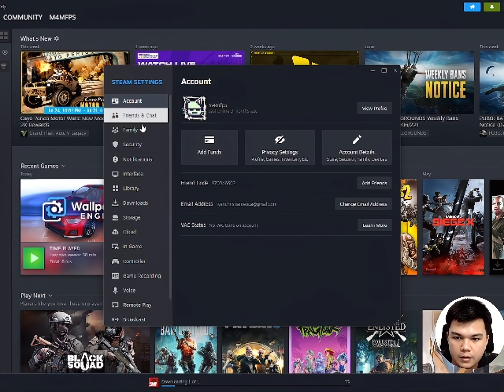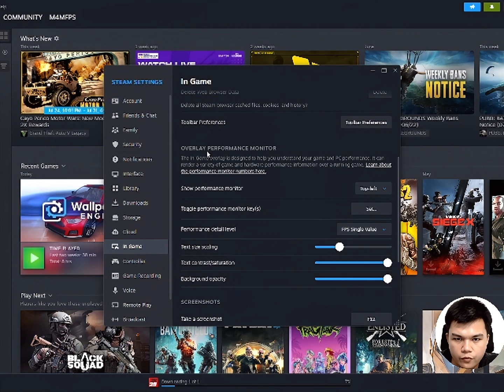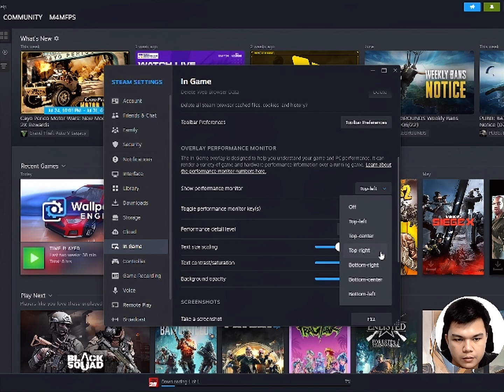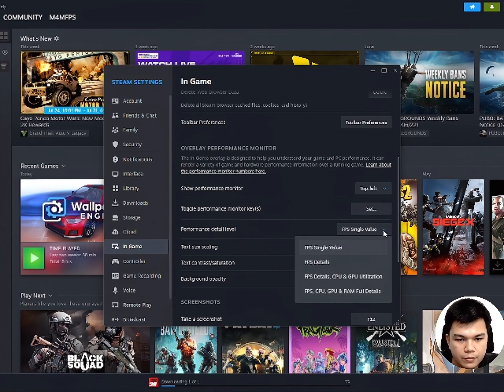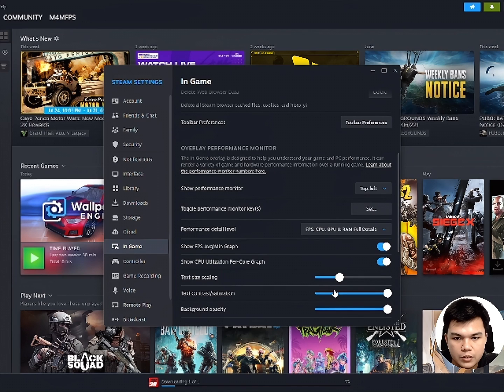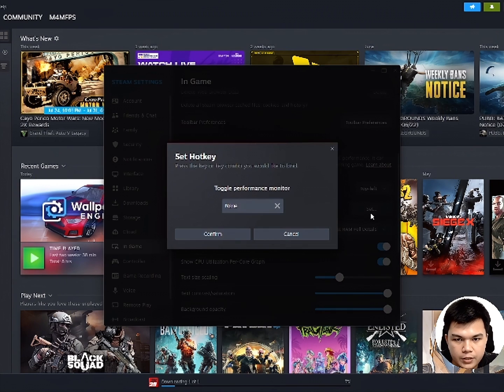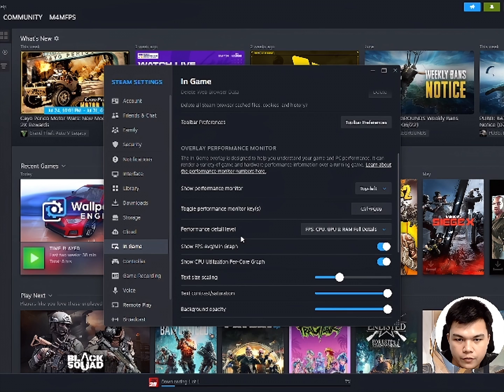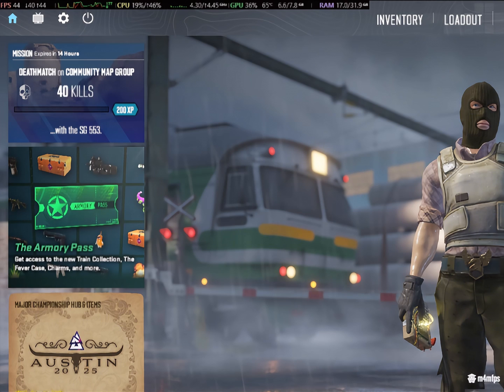How To Show FPS/CPU/GPU/RAM on Steam | Full Guide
Hi there! In this video, I will show you how to display your FPS, CPU usage, GPU stats, and RAM usage while gaming on Steam. Whether you're trying to monitor your system performance, fix stuttering issues, or just want real-time hardware stats while playing, this step-by-step tutorial will help you get it all set up quickly.

I’ll walk you through the tools and settings you need in a simple and beginner-friendly way, so be sure to follow along.

Forgive that quality of my video this time, I don't know what happened to my editing/recording software. Just listen to what I say closely please :(